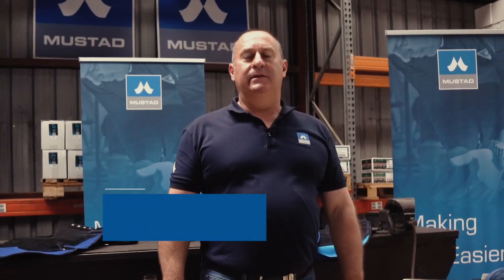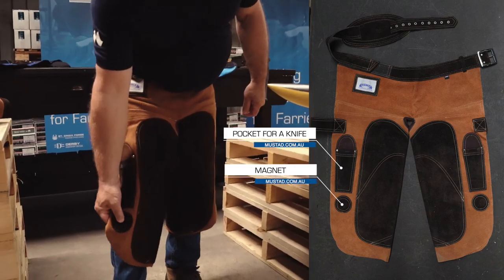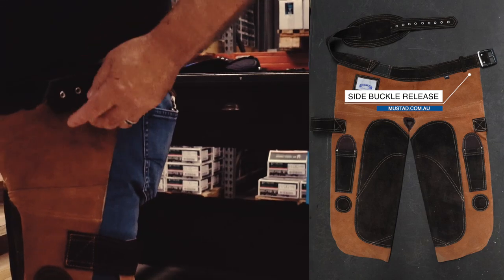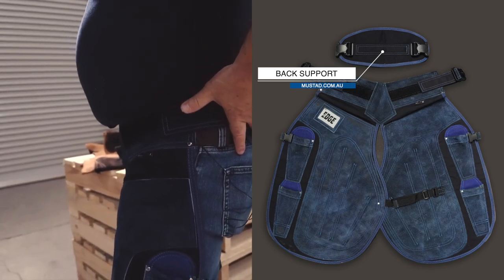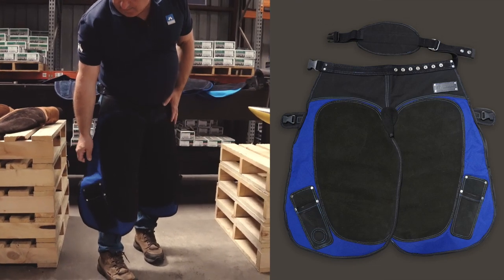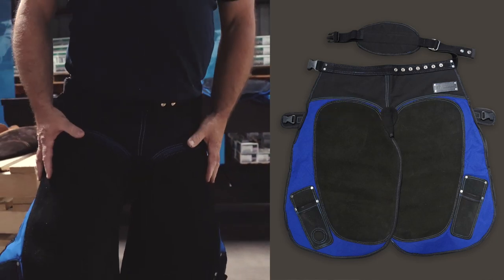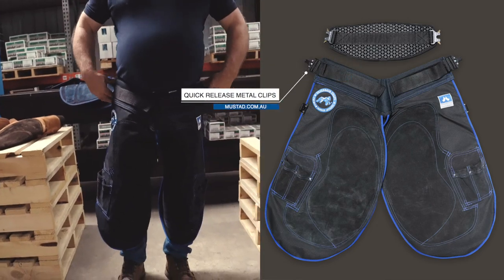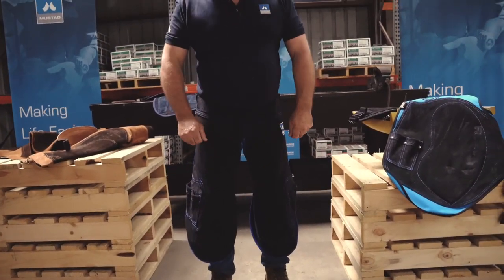Product Video : Farrier Aprons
In this video Clint Rolfe explains the features and benefits of the farrier aprons stocked by Mustad Australia.
Available from Mustad dealers and mustad.com.au